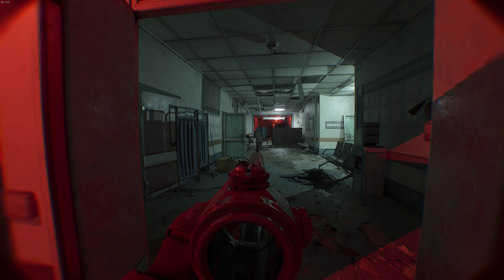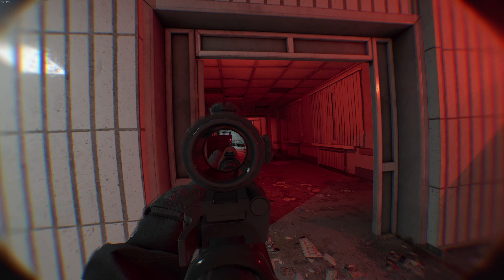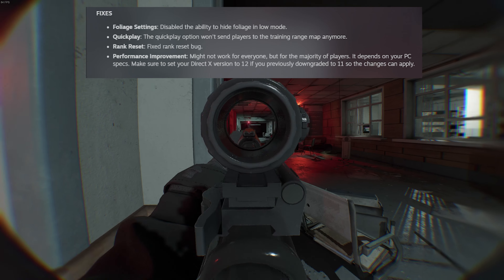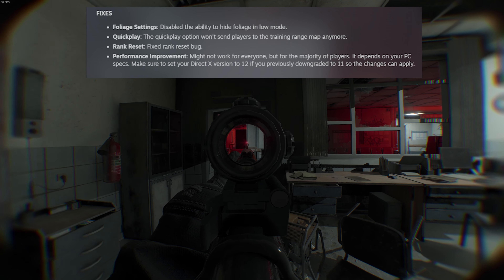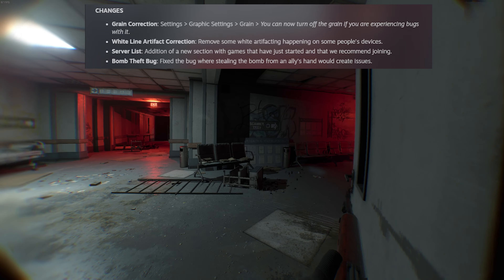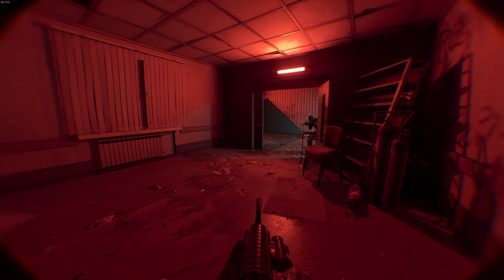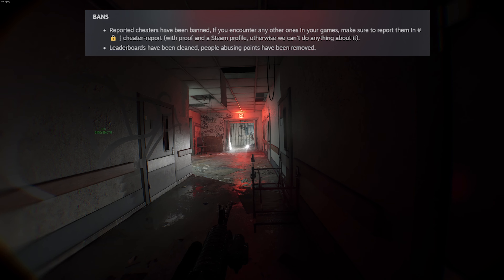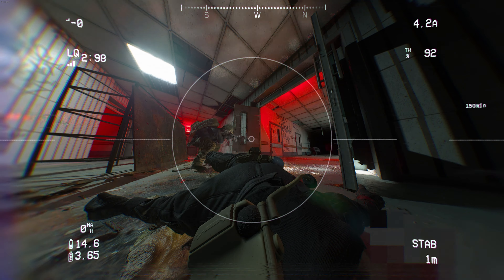BODYCAM PATCH NOTES 19.06.24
Quick Patch Notes Video for BODYCAM